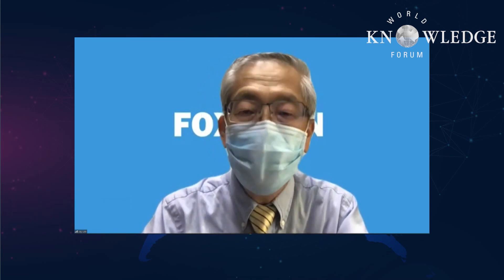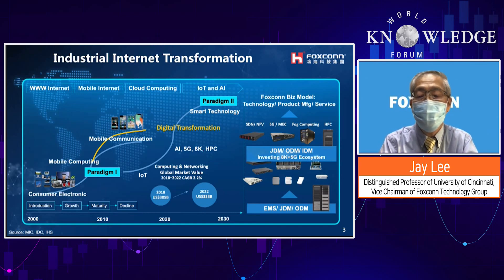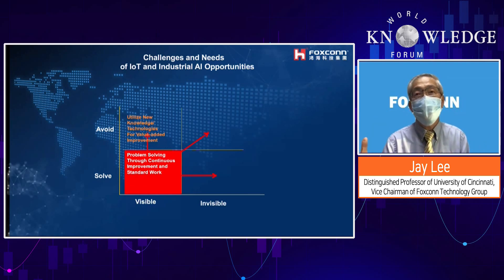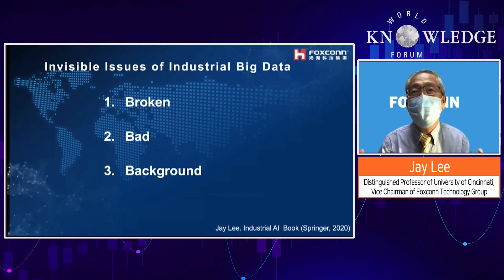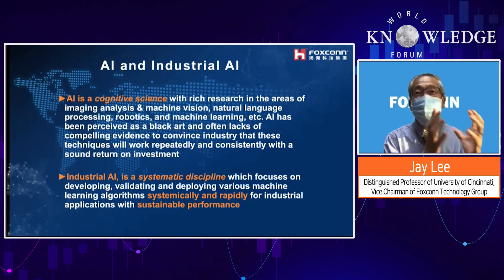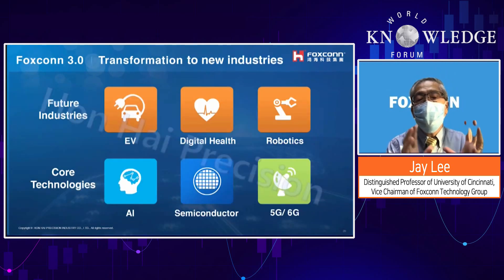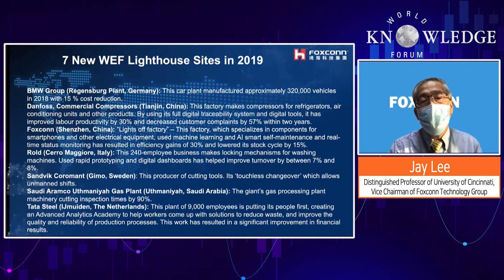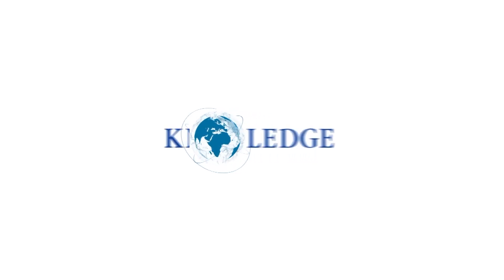Artificial Intelligence│Jay Lee (Distinguished Professor of University of Cincinnati)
Jay Lee, Distinguished Professor at University of Cincinnati and founding director of Intelligent Maintenance Systems (IMS Center) of National Science Foundation(NSF) Industry/University Cooperative Research Center (I/UCRC) and vice chairman of Foxconn Technology Group. He is also co-Founder of NSF-awarded startup companies such as Predictronics. In 2016, Professor Lee was selected as one of the 30 Visionaries in Smart Manufacturing in U.S. by SME in 2016. Previously, he served as director for product development and manufacturing at United Technology Research Center as well as program directors for a number of programs at NSF including the I/UCRC Program. Prof. Lee is currently serving as senior advisor to McKinsey & Co., member of the Global Future Council of World Economic Forum, and Board member of PHM Society etc. His recent awards include MFPT Jack Frarey Award in 2014 and PICMET Medal of Excellence in 2016.